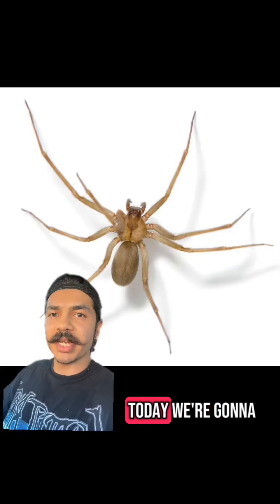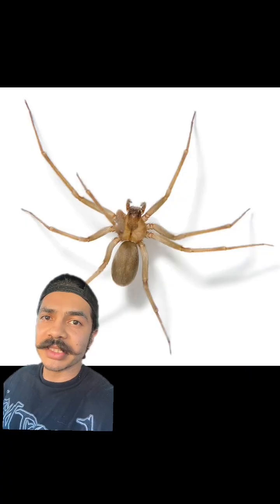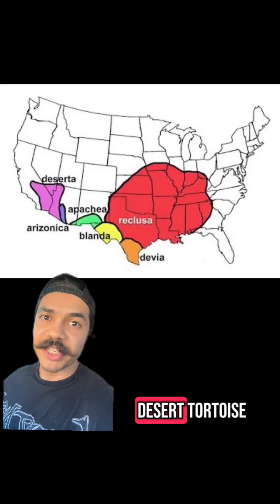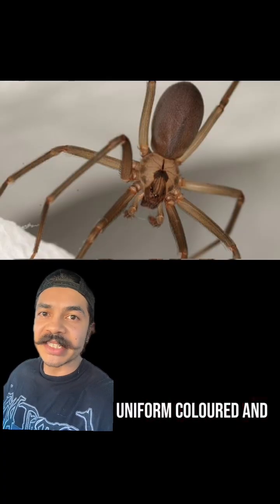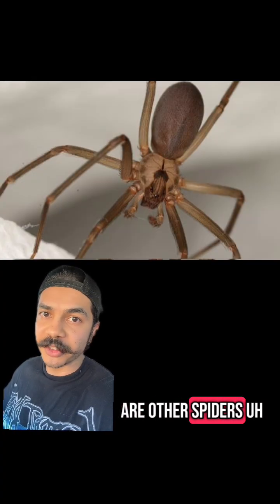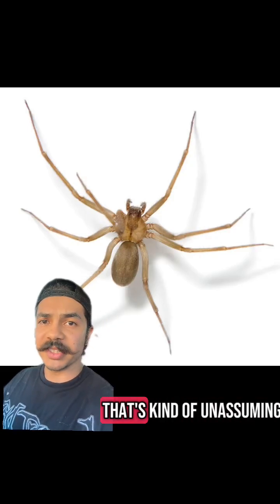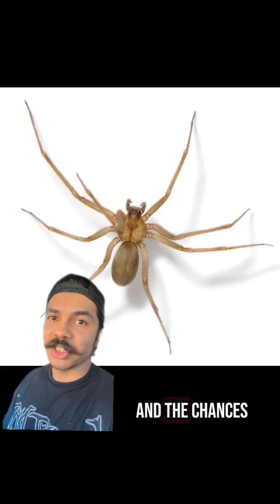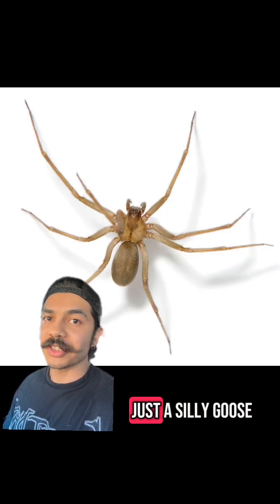Brown Recluse or Silly Goose? Ep. 1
Making these videos to help y'all figure out if a spider is a brown recluse or a silly goose pretending to be one. Hope this helps!